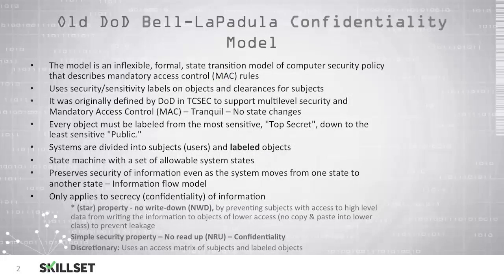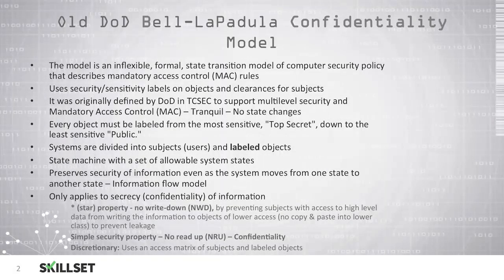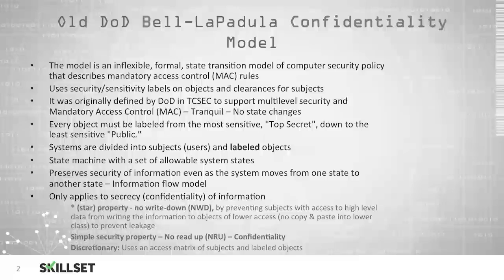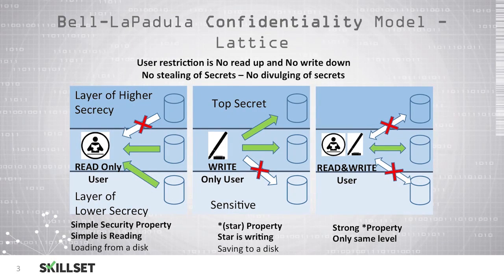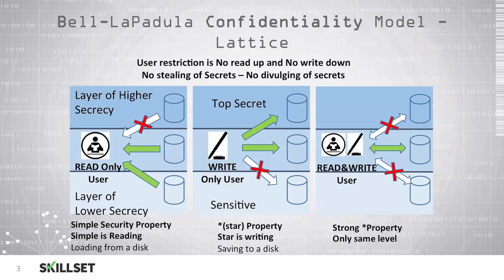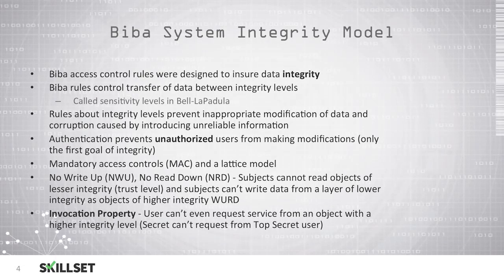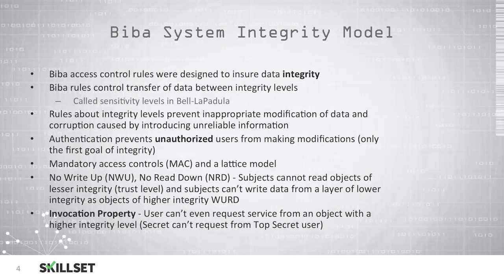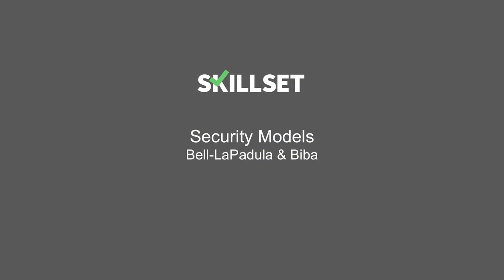Security Models Pt 1 Bell-La Padula and Biba (CISSP Free by Skillset.com)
This Security Models training video contains the Bell-La Pidula and Biba security models. It is part of the CISSP FREE training course from Skillset.com

Topic: Bell-La Pidula and Biba Security Models
Skill: Security Models
Skillset: Security Engineering
Certification: CISSP